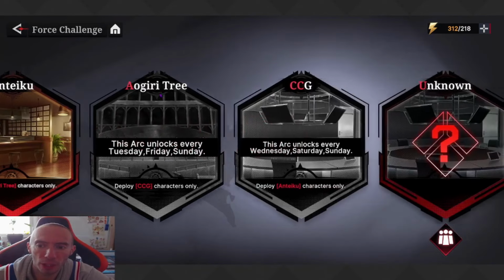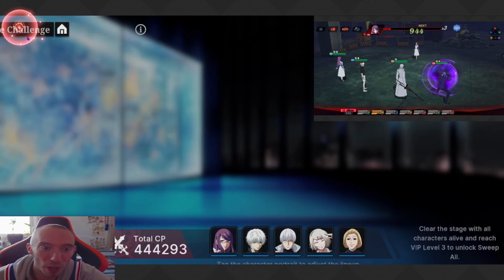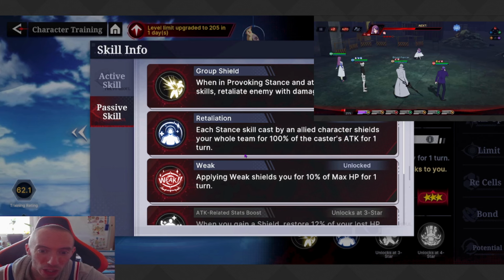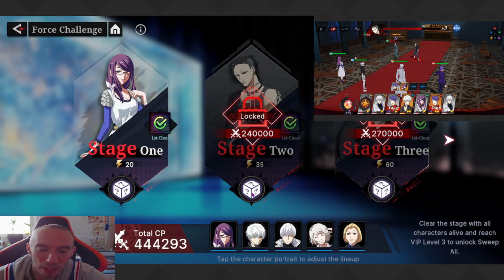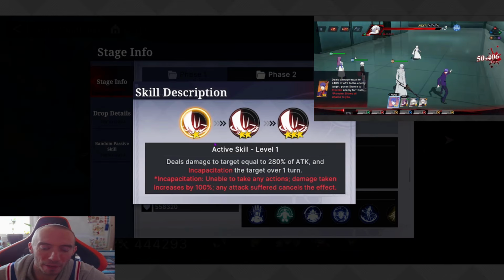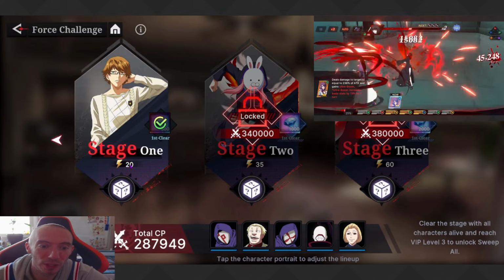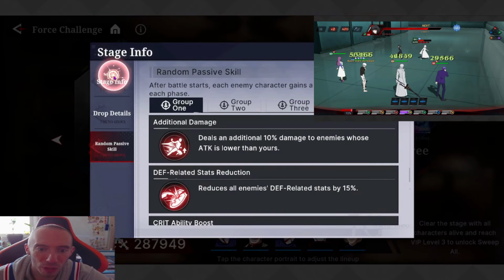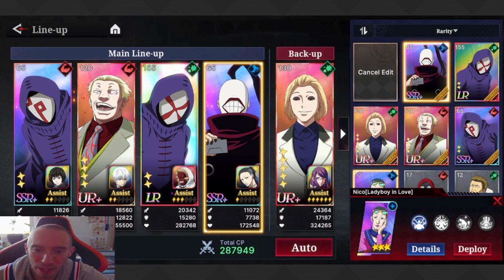Force Challenge Guide & BEST Heroes Tokyo Ghoul Break The Chains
SwedishChef $21
The Outdoor Dude $20
DLG $15
Bok Choy $13
doctorangu $12
umlunguPhambene $5

1. Robo370 $25.00